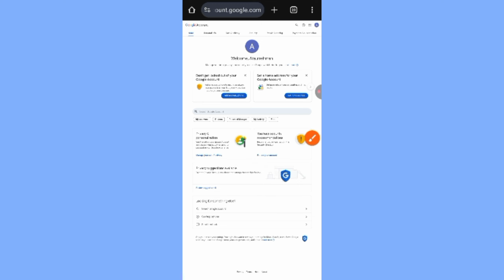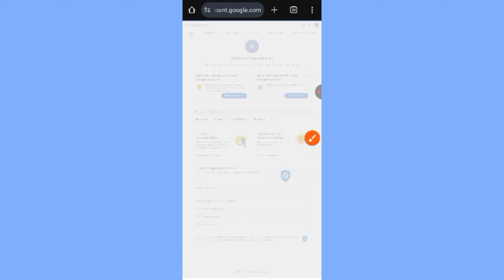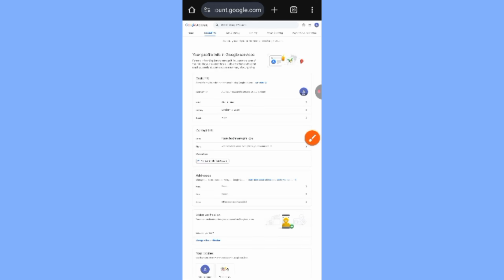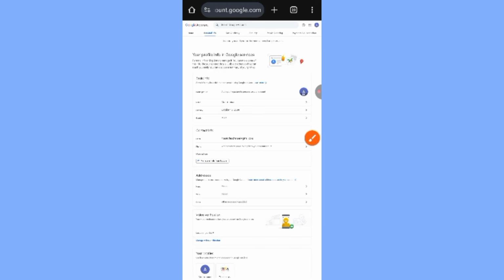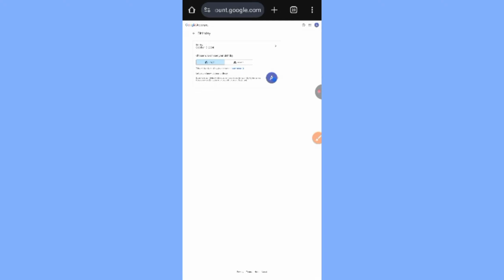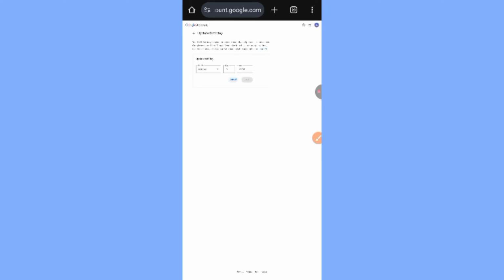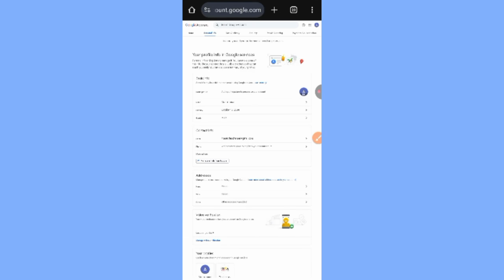How to Verify Age On Google Accounts